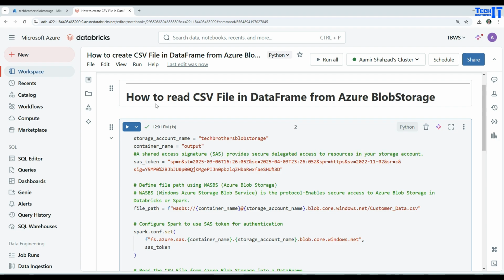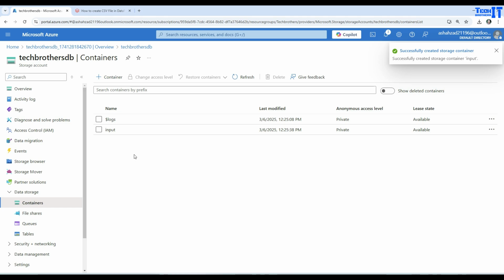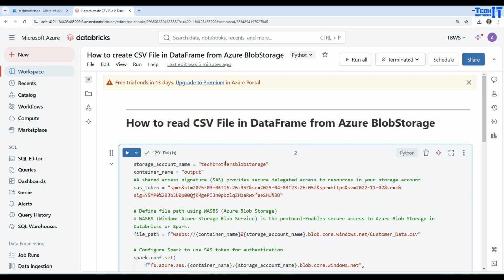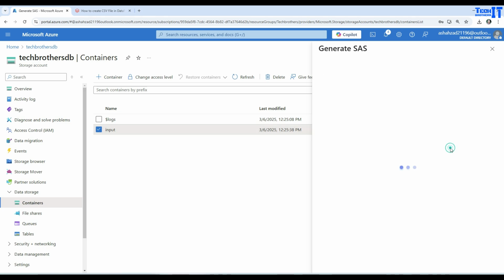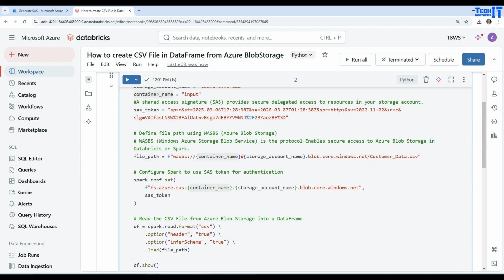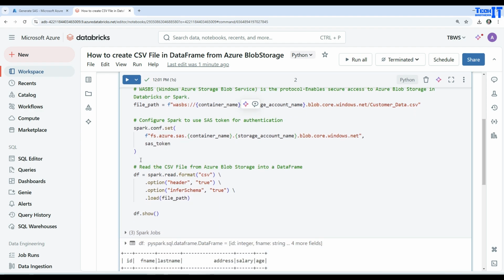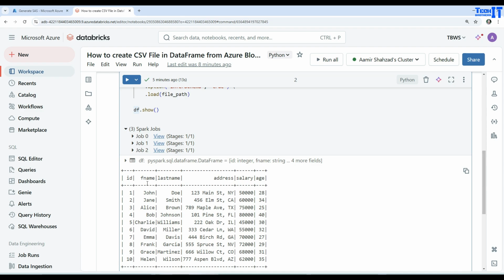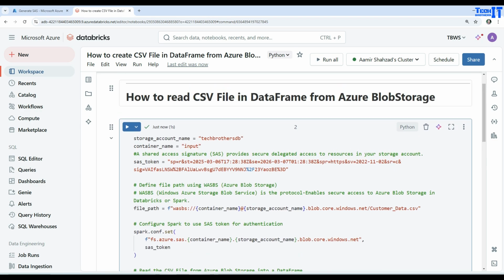How to Read CSV File into DataFrame from Azure Blob Storage | PySpark Tutorial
Learn how to read CSV files directly from Azure Blob Storage into a PySpark DataFrame in this step-by-step tutorial. This PySpark guide covers how to connect your Spark application with Azure Blob Storage, authenticate securely, and load CSV data efficiently. Whether you're working on big data projects, data engineering pipelines, or ETL workflows, this tutorial will help you integrate PySpark with Azure for scalable data processing. Perfect for beginners and professionals looking to enhance their cloud data skills with PySpark and Azure.